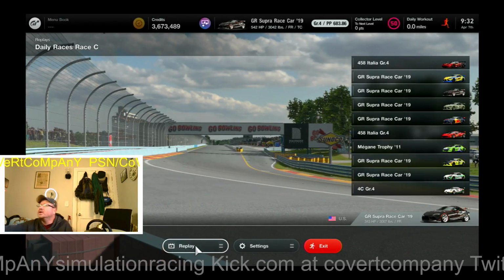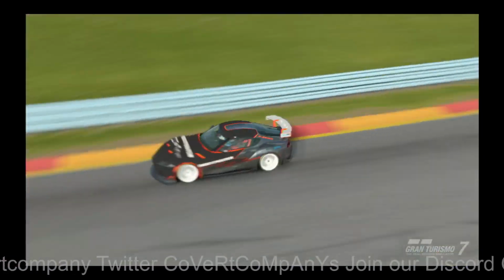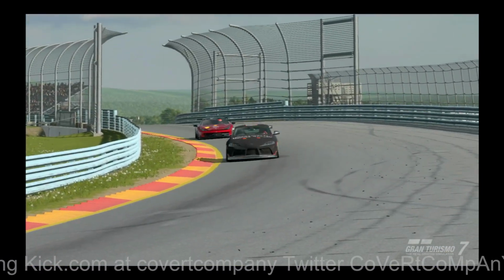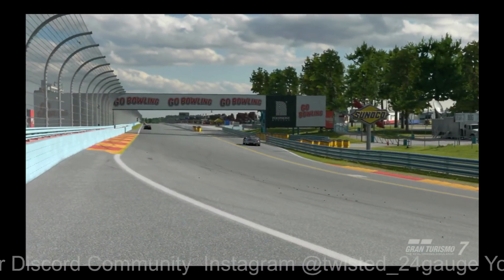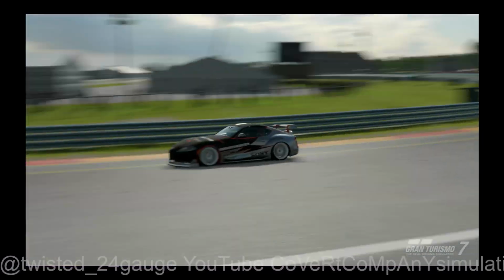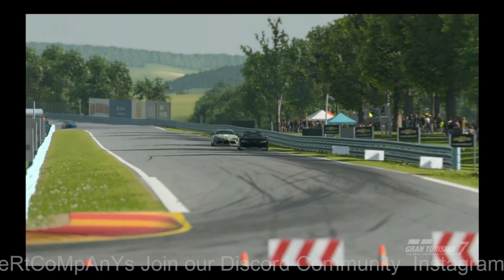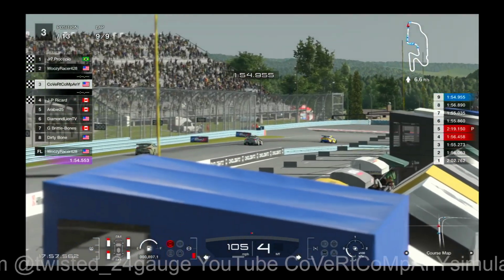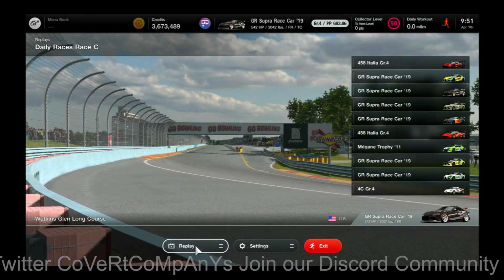Watkins Glen Daily Race C 4\1\2024 Gr.4 Supra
Hey guys I wanted to post this race video of a daily race c I ran at Watkins Glen. We actually had race pace in this one. This was my best start and finish in a long time. Hope you enjoy the replay.. Thanks for all your support..